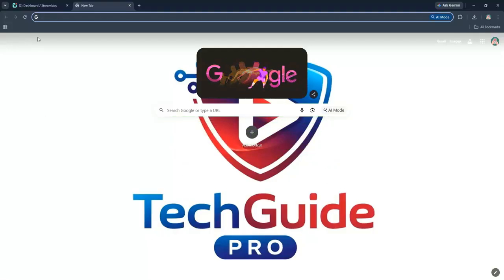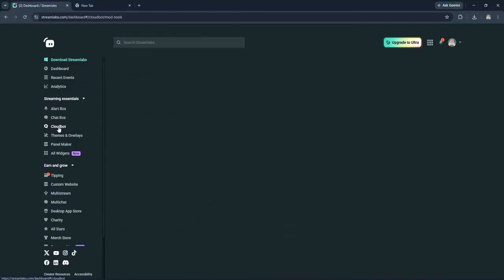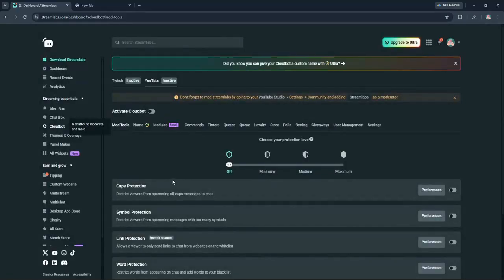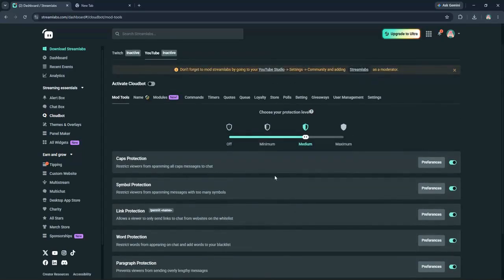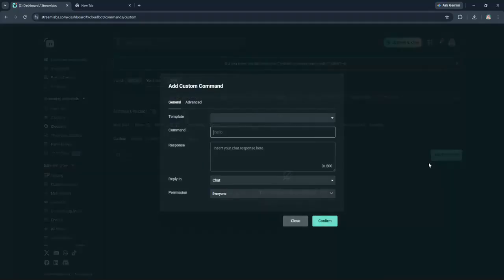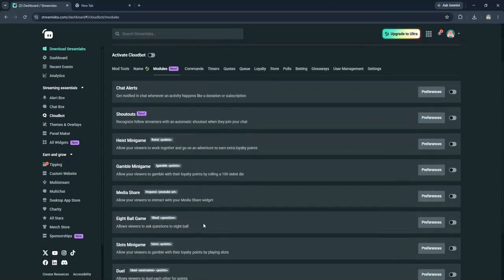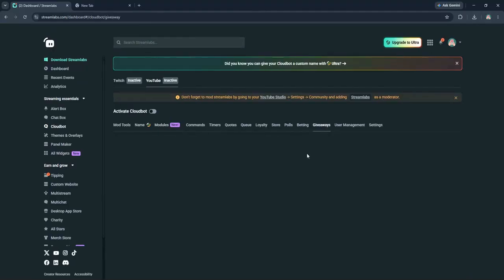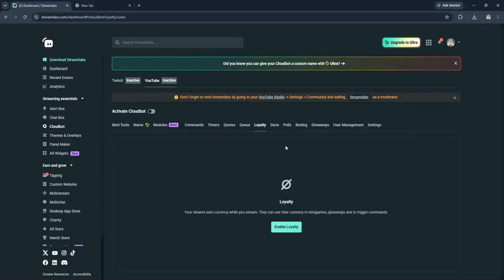How to Set Up Cloudbot in Streamlabs - Step by Step 2026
Learn how to set up Cloudbot in Streamlabs.

This comprehensive tutorial will guide you through the process of integrating Cloudbot into your Streamlabs setup, enhancing your live streaming experience. You'll learn how to configure Cloudbot commands, automate chat responses, and manage various settings to ensure your streams run smoothly. Whether you're a beginner or an experienced streamer, mastering Cloudbot will elevate your audience engagement and improve your overall streaming workflow.